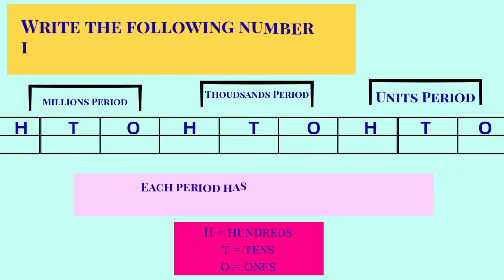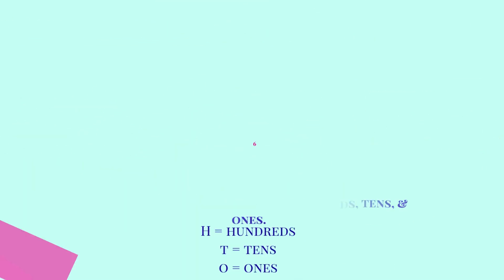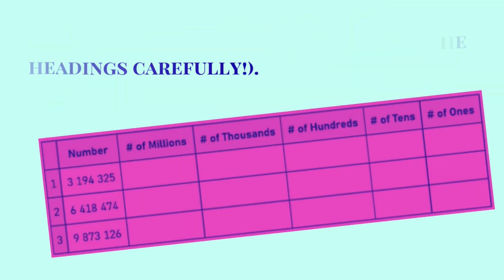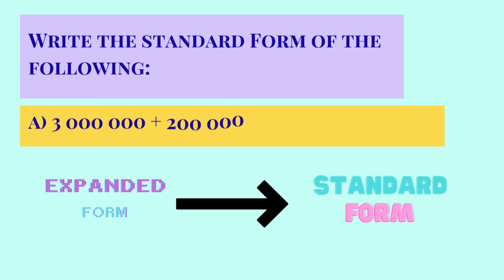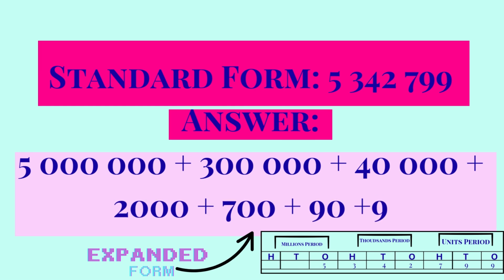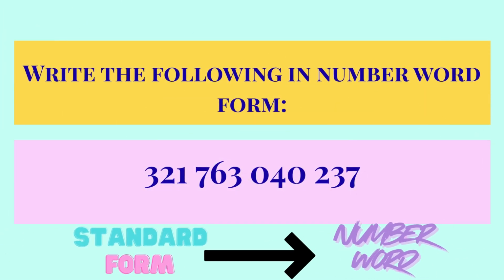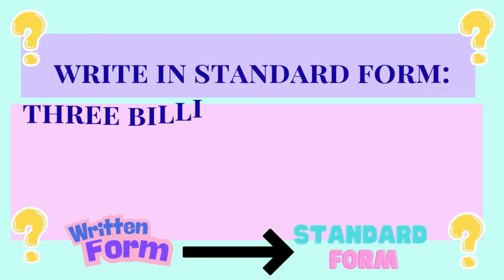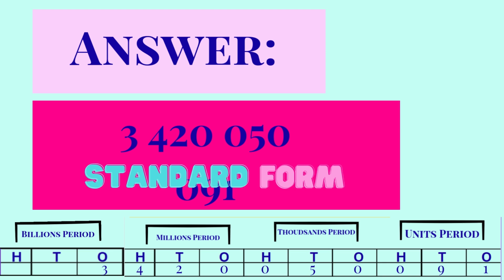Place Value Test Prep Grade 6 Math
Place Value Practice of Large Whole Numbers.  Practice questions and detailed answers.